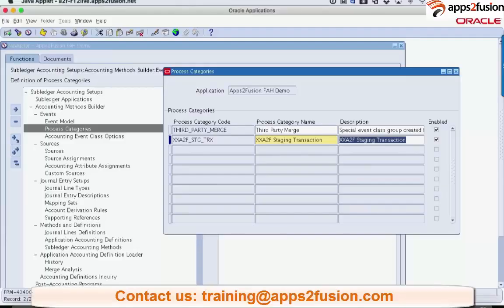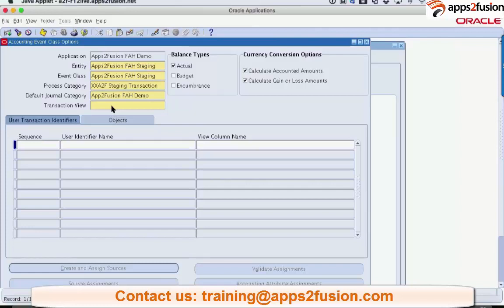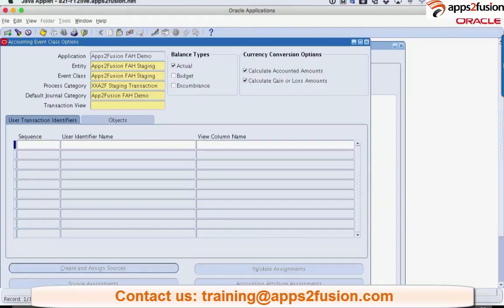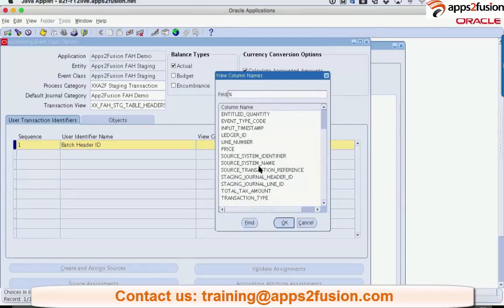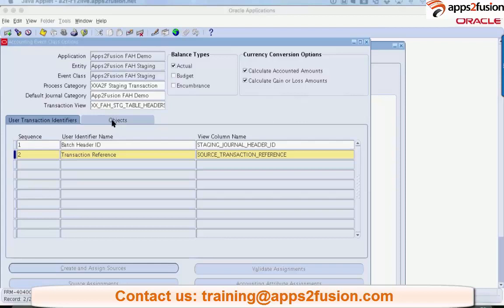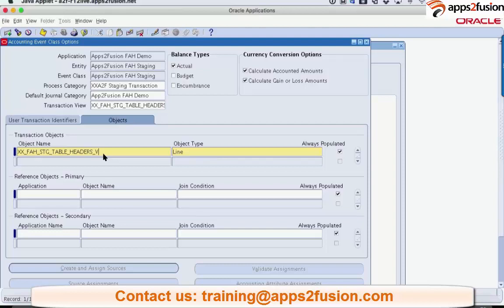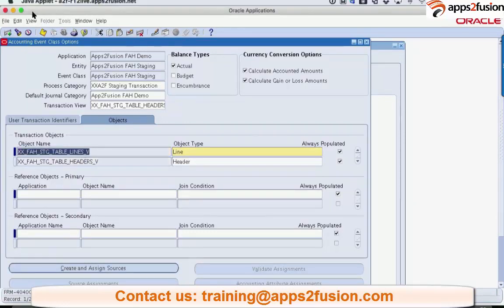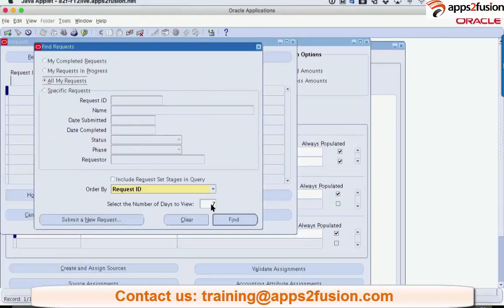How to Create Accounting Event Classes in Oracle EBS Financial Accounting Hub (FAH)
This video will help you create accounting event classes with all the required table in Oracle EBS Financial Accounting Hub (FAH).